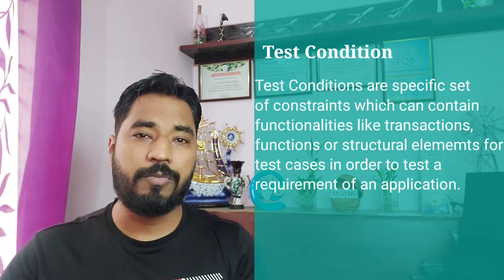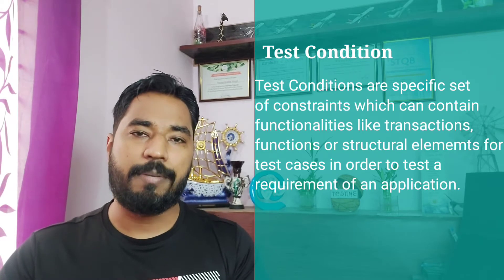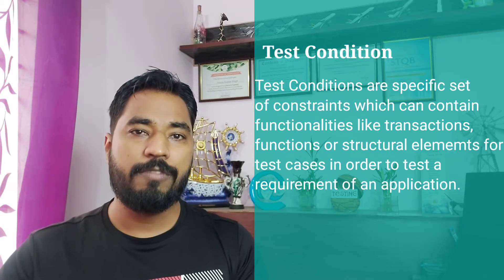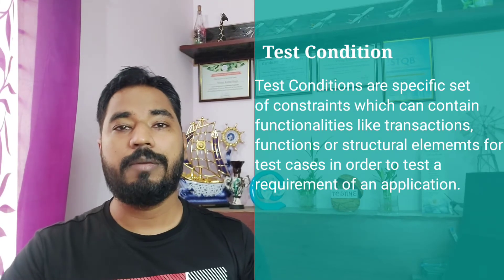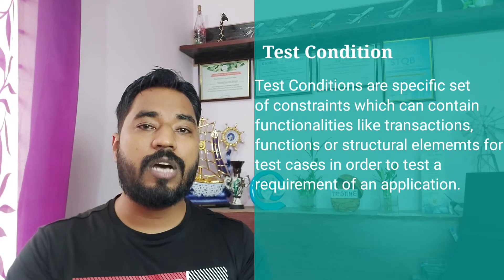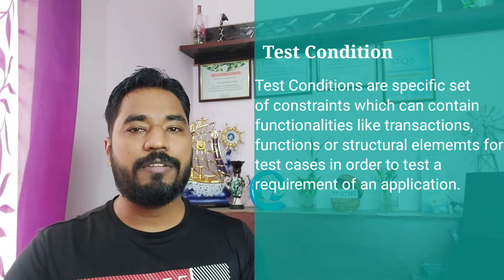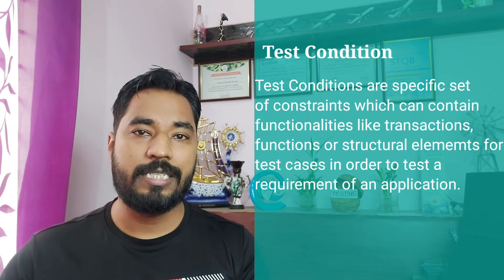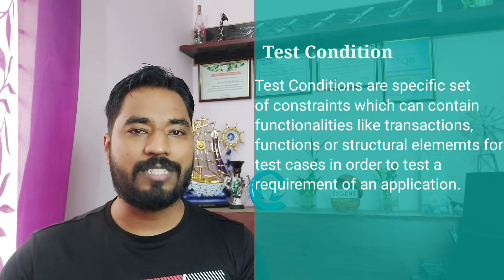Test Condition | Test Scenario | Meaning of Test Condition | Definition of Test Condition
Hello Friends,

This video will help you in understanding what is Test Condition / Test Scenario